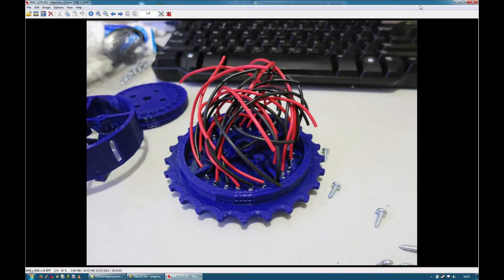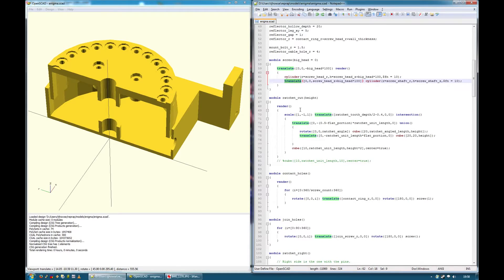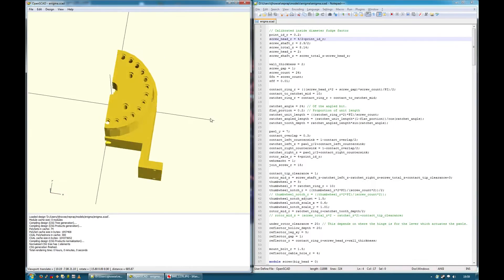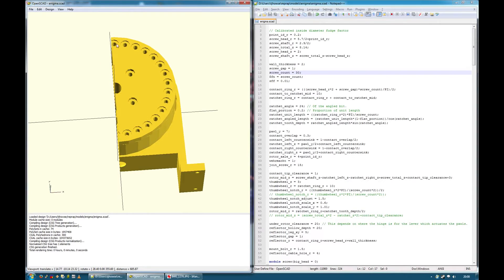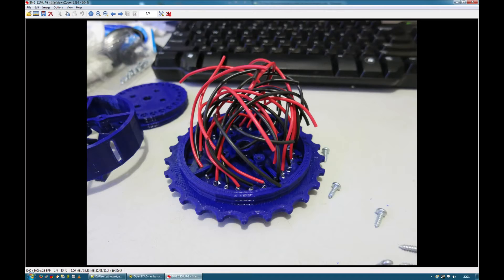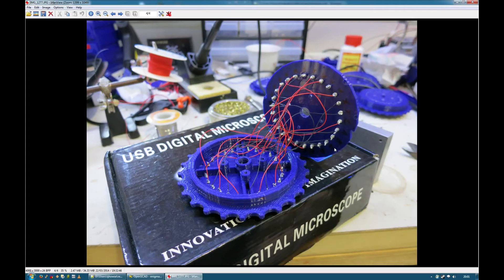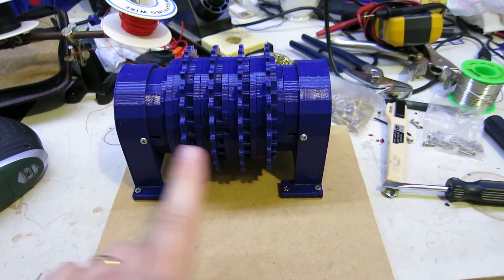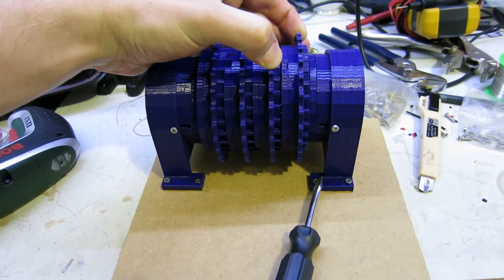3D Printable Wehrmacht Enigma machine video 2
This video shows the beginnings of the development of a 3D printable replica of a Wehrmacht Enigma machine, used during world war 2 to encrypt and decrypt messages in the German military.